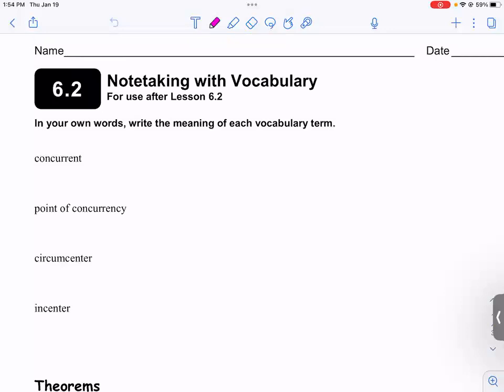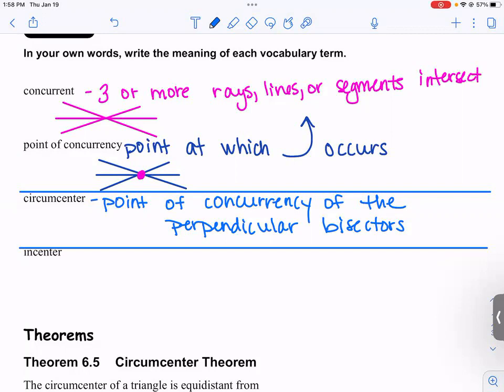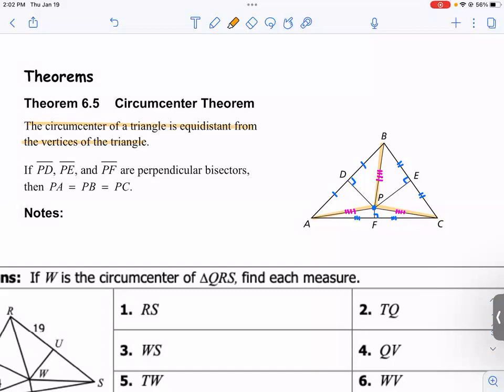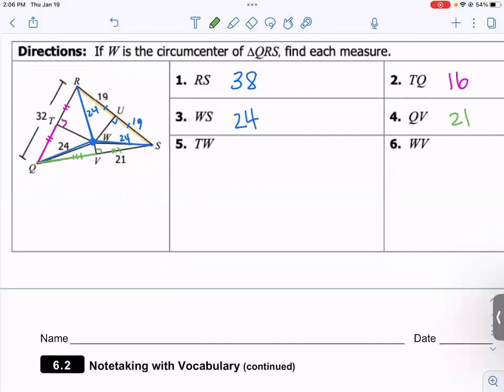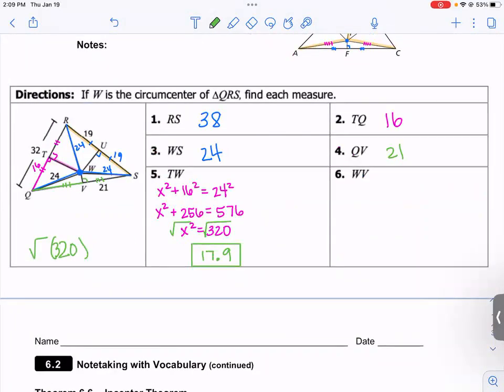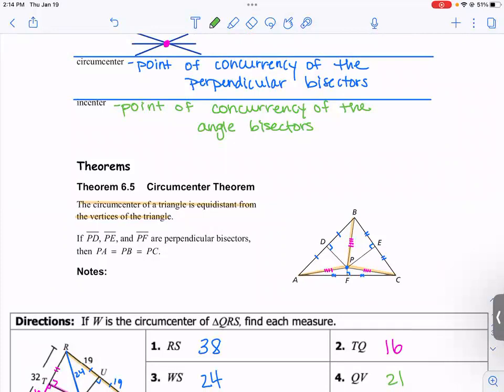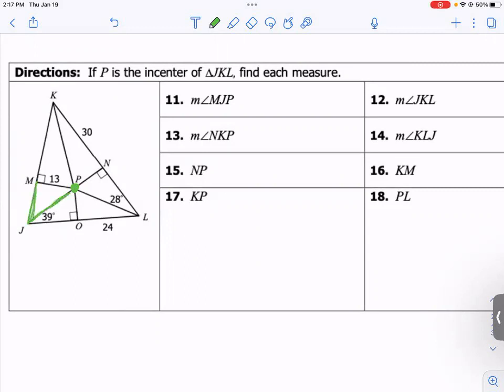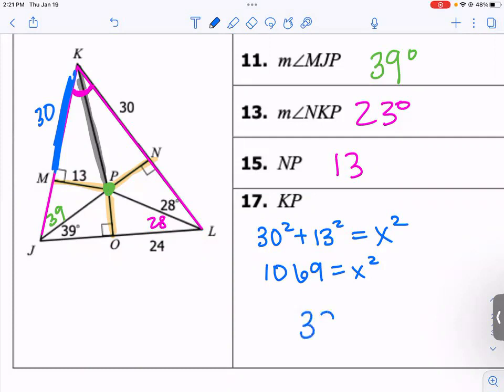6.2 Geometry (1/19/23)